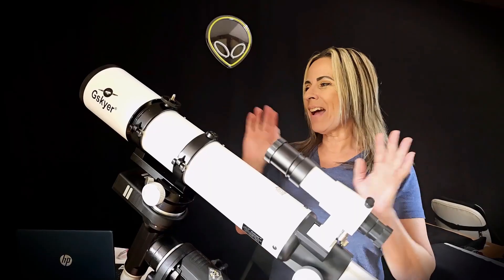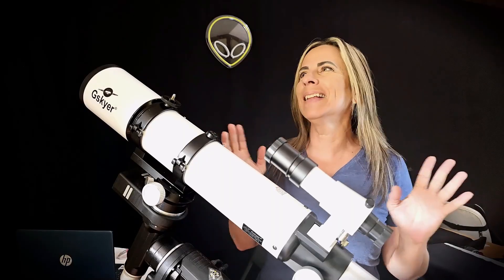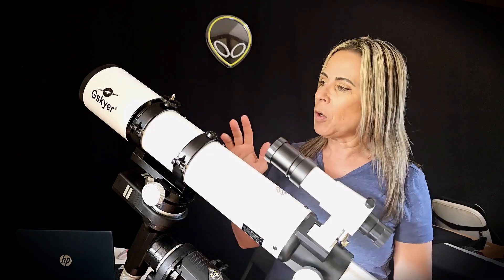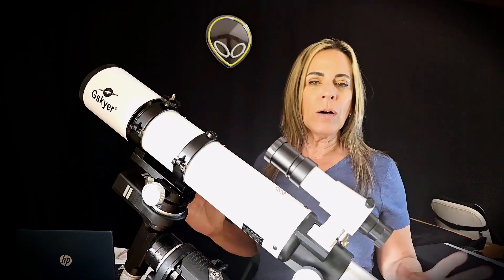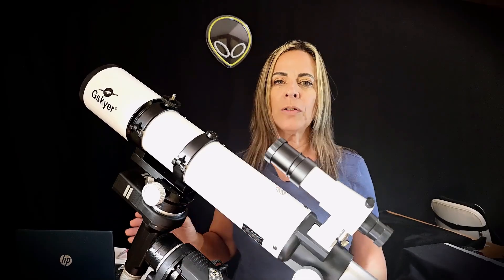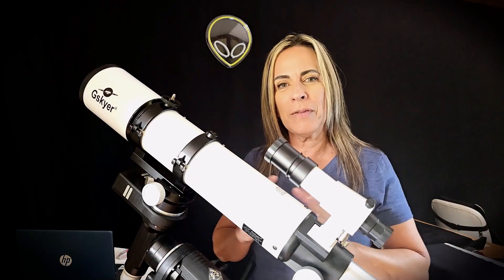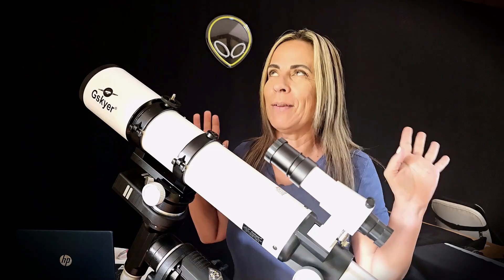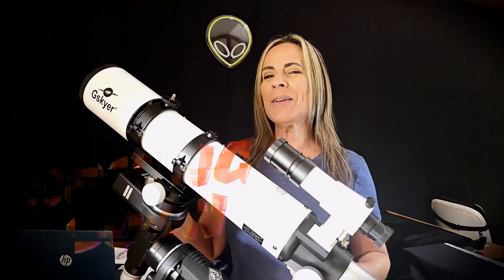Get Ready For AMAZING Stargazing With The Gskyer Telescope!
Get ready to explore the wonders of the universe with the gskyer Telescope, perfect for kids and beginners. In this video, we take a first look at this amazing telescope, designed to spark curiosity and inspire a love for astronomy in young minds. With its easy-to-use interface and high-quality optics, the Gskyer Telescope is an ideal choice for those just starting their stargazing journey. Join us as we unbox and review this fantastic telescope, and discover why it's a favorite among kids and beginners. Whether you're a parent looking for a fun and educational gift or a young astronomer eager to start exploring the night sky, this video is for you. So, let's take a closer look at the Gskyer Telescope and see what makes it so special.

Diana is excited to share her first look at the Gskyer **telescope**, which she is eager to test out for **astronomy** and **stargazing**. In this video, she shares her initial impressions of the **best telescope** for beginners. Join her as she explores the wonders of **space** and **science** with one of her newest **telescopes**.

🔭The model I am using - 90 mm Aperture, 600 mm Focal Length